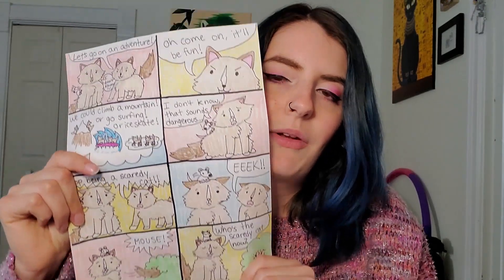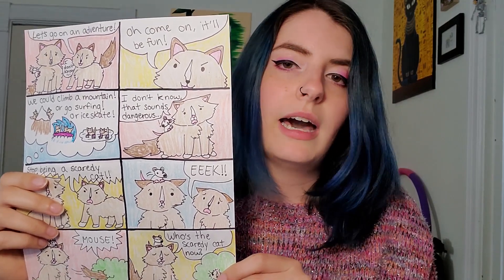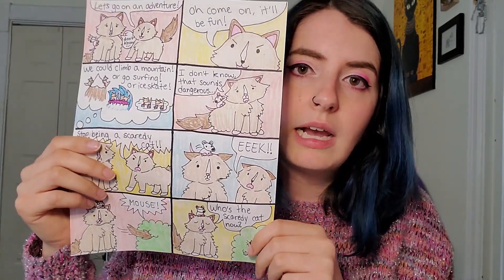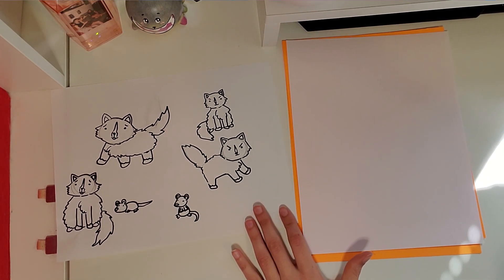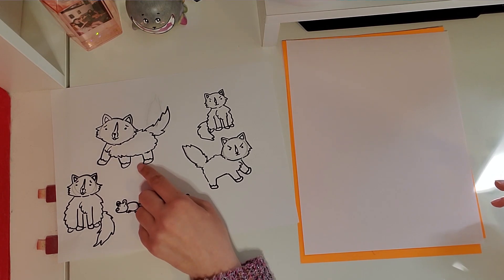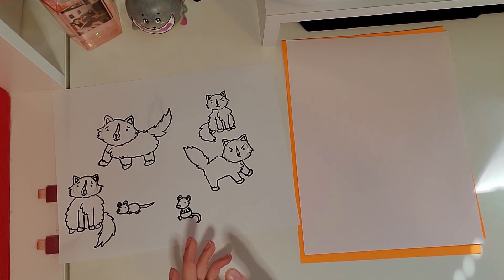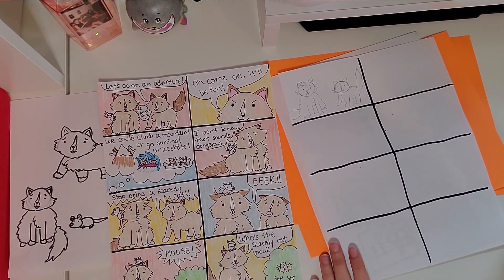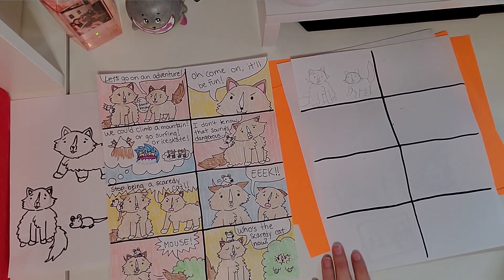Let's Draw: Comic Strips!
Hey guys! In this video I am going to talk all about making comics, from brainstorming ideas, to sketching characters, and planning out the panels! Making comics is a lot of fun, but it does take some practice. I hope these tips can help you out and I'd love to hear about the comics you design!

The supplies you might need for this are:
Paper
Pencil/eraser
Coloring supplies
Ruler